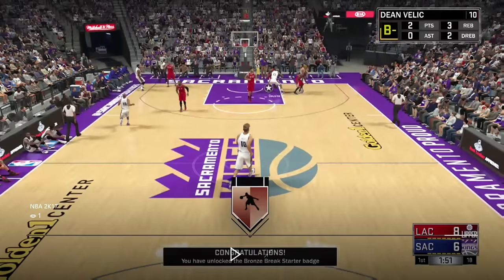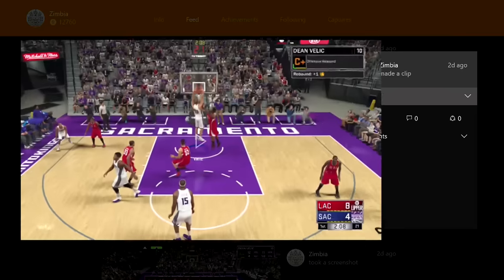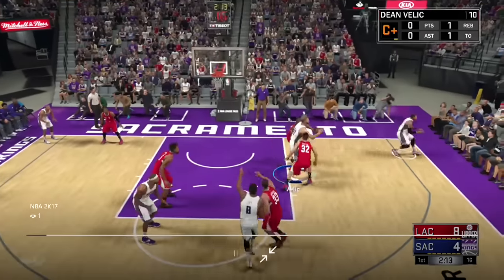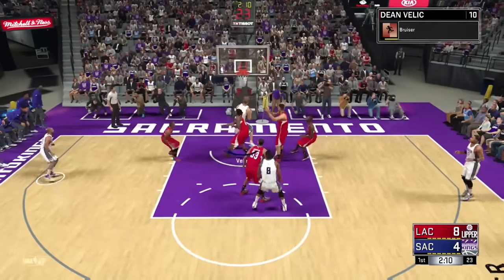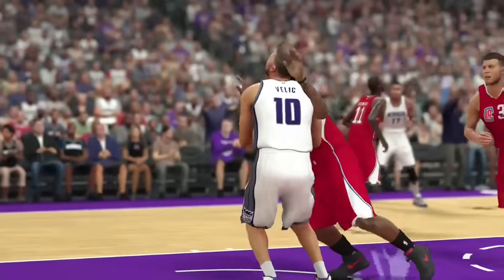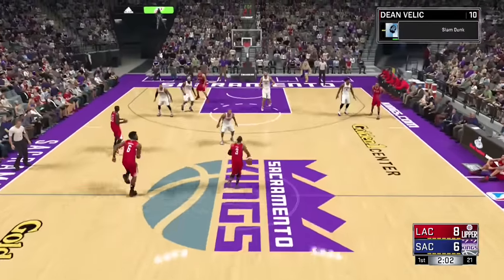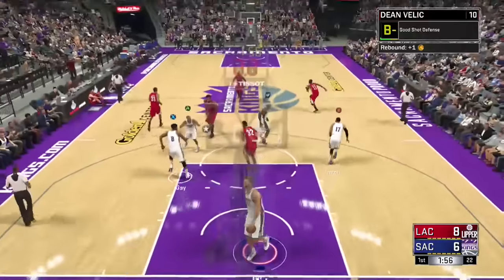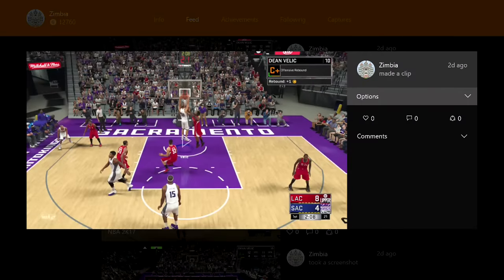HOW TO GET BREAK STARTER! 2K17 BADGE TUTORIAL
SHARE WITH FRIENDS :)

Hey! Thanks for reading the description. I'm an aspiring YouTuber who does mainly 2k, and some madden videos. If you're interested here's my resume:

  I'm a 2 time legend 2 (In NBA 2k15 & NBA 2k16)
  Owner of a top 400 pro-am team

  THE #1 Channel for NBA 2k17 Badge Tutorials:
  GOLD, HALL OF FAME, & BRONZE

  I also have a mixtape series from 2k16 if you'd like to check it out, but here's my current set of my mixtapes for 2k17:

  NOW IF YOU'RE ACTUALLY INTERESTED IN LEARNING ABOUT ME, Here's some info!:

My favorite artists(&Songs by them:

 J. Cole: Breakdown -- Dollar & A Dream III -- New York Times

 Logic: Under Pressure -- Till The End -- Alright

 Kanye West: Stronger -- Good Morning -- Good Life

 B.o.B: One Day -- Paper Route -- All I Want

 Kendrick Lamar: Alright -- Black Friday -- Good Kid

 Drake: Lord Knows -- Best I Ever Had -- Under Ground Kings

 Big Sean: Paradise -- Blessings -- One Man Can Change The World

 & Jay Z: A Star Is Born -- Interlude -- Run This Town

I played basketball my first 3 years of high school, football my freshman year, and track my freshman, junior, and senior year.

My heart and sould goes into the purple and gold! The Lakers & Vikings are the love of my life and is where 90% of my free time outside of friends & YouTube ends up being spent with.

Favorite YouTube channels are: KayKayEs, PrettyBoy Fredo, Faze Adapt, LazarBeam, MrGoldenMut, and Cullenburger!

I really wanna become a youtuber as successful as such like prettyboy fredo,cashnasty,chris smoove, those guys have inspired me to strive for making this a possible career to pursue, THANK YOU!